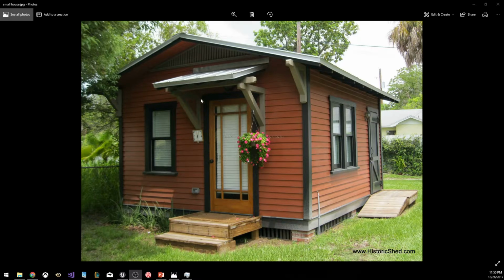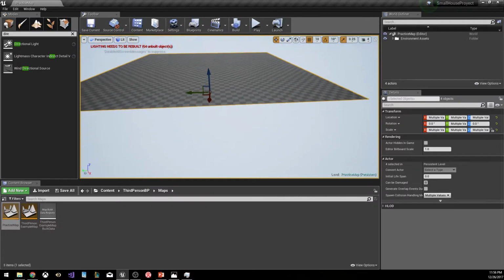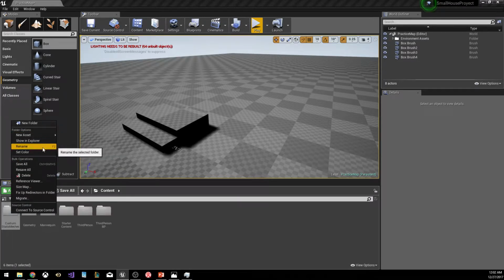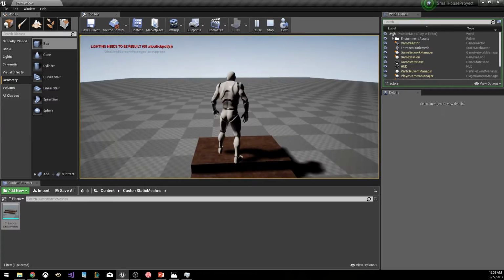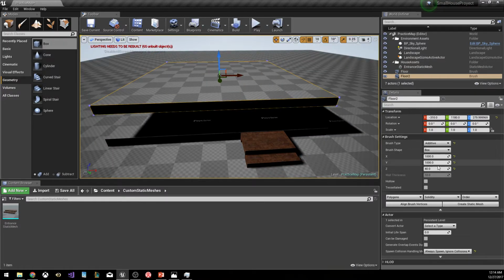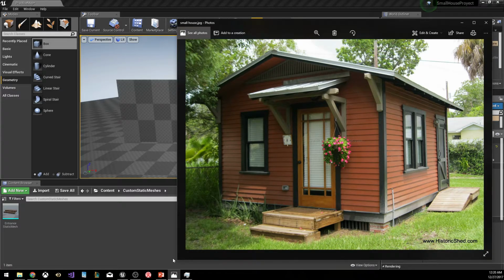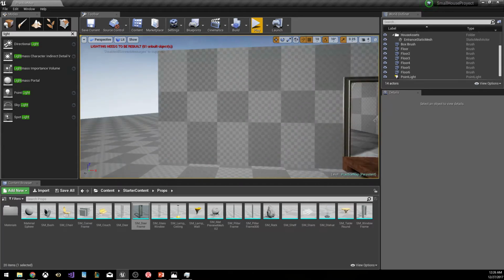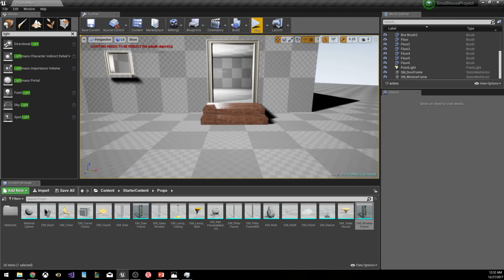Unreal Engine 4 - Introduction to Geometry Part 1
Evening everyone,

After a few days of rest, we must get back to Unreal. Today, we will talk about Geometry and why it is useful when we are developing a video game. Geometry was the core structure of video games many years ago. However, with new technology constantly pouring in, game designers have found better ways of actually creating assets for their games. Still, Geometry plays a vital role in a game's development. It is often used during the early stages of development to have some sort of a workflow and archetype to tinker with.

This topic will be divided in a series of videos, since we will creating a small house and a few assets using only the Engine's built-in Geometry system.